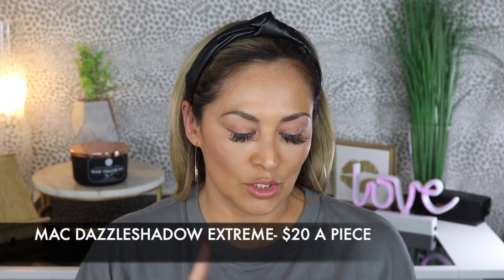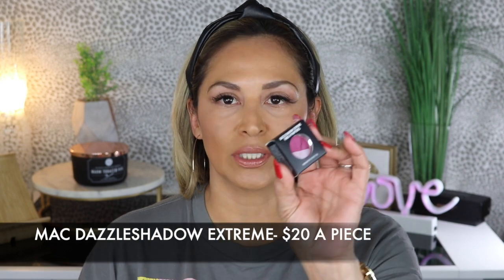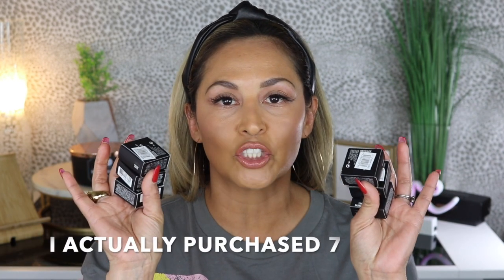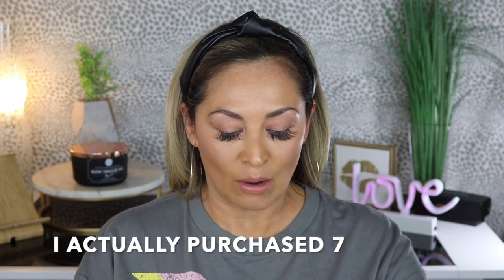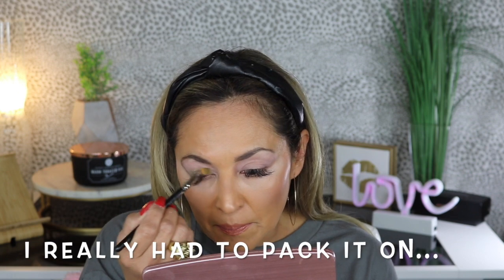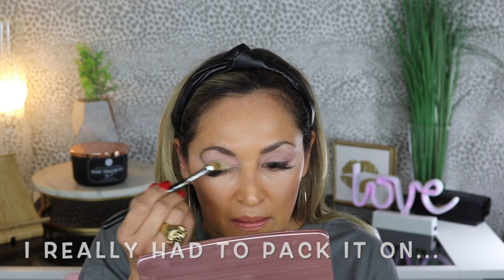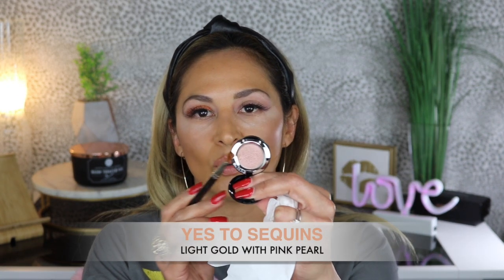MAC DAZZLESHADOW EXTREME||WORTH IT?!?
Hi there! I’m trying each of the new Mac Dazzle Extreme Shadows that I purchased on my lids today. You guys get to see how they apply!😉 Hope you enjoy! Love y’all! 💕